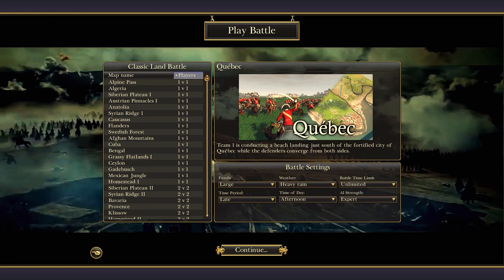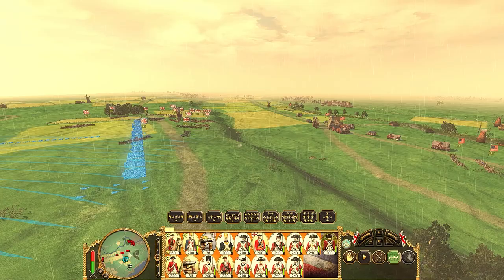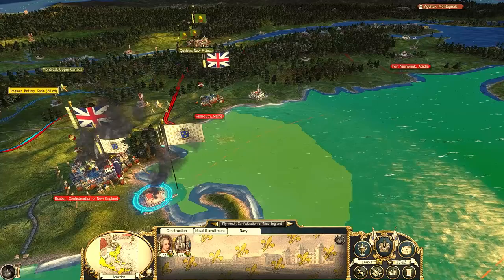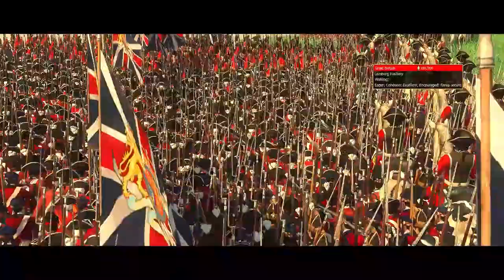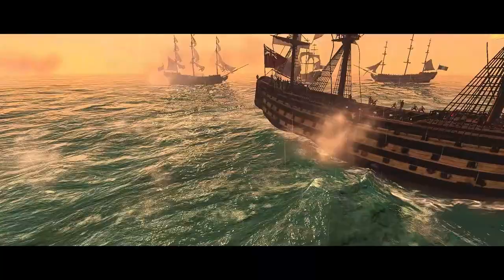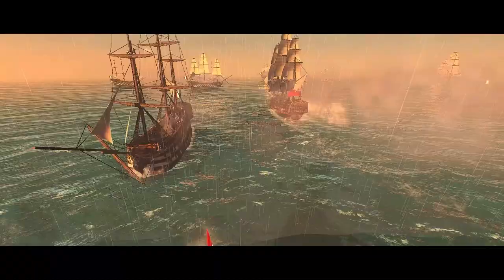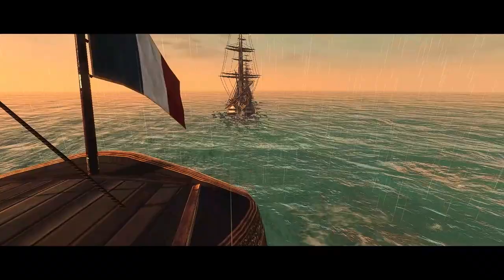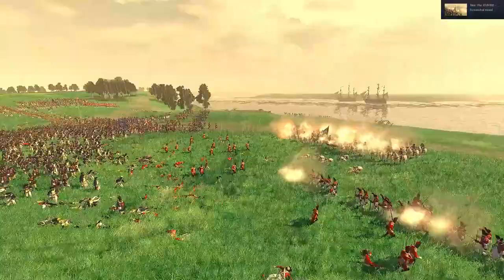EMPIRE TOTAL WAR II RETURNS WITH GLORY! PATCH 3.2.2 LIFTS THIS AWESOME MOD TO A WHOLE NEW LEVEL!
Hello guys!

Empire Total War II, a great mod has returned with a brand new patch that rectifies many of the problems the main mod had, and now has improved campaign stability, platoon firing, insane volley fire, epic campaigns that you can play to turn 200 and a new UI that changes many new boundaries of the game. There's so much in this mod that it would be mind blowing to say the least here :)

Why not check out the Guardian Game?

Road of Fury by John Abbot
Atonement by Christopher Moe Diltevesen
A March Across Ancient Land by  John Abbot